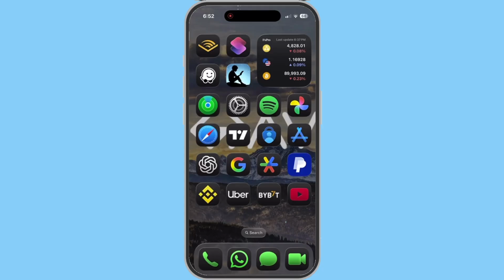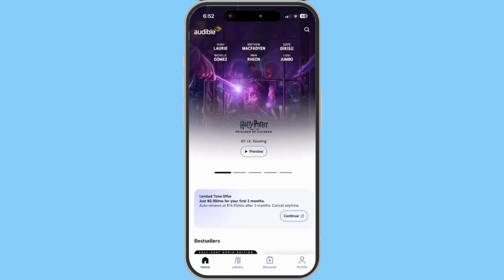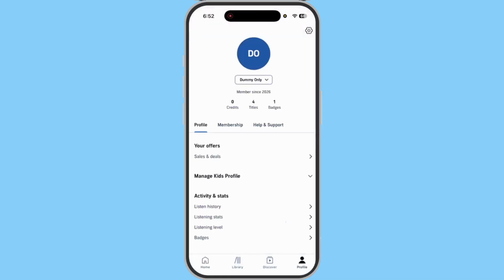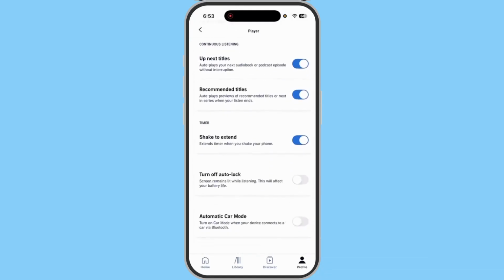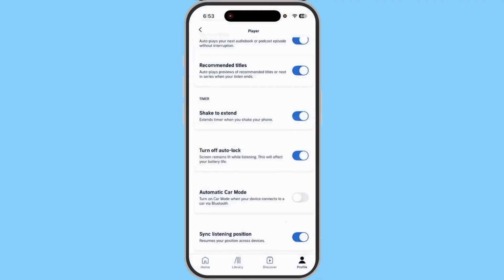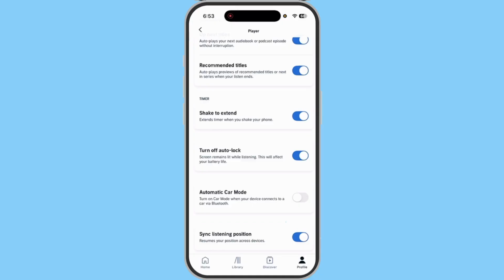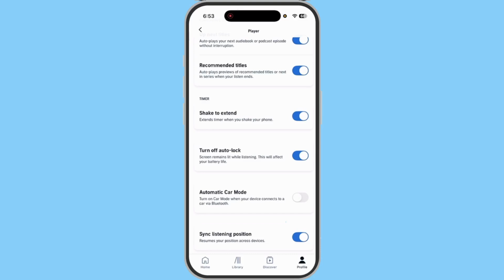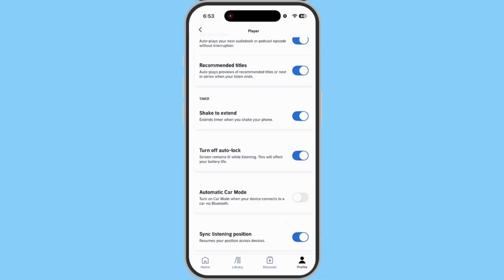How To Disable Auto Lock Using Audible (Full Guide)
In this video, you will learn the simple steps to prevent your screen from turning off while listening to your favorite audiobooks. We cover the specific settings within the app to ensure your playback remains uninterrupted.

Key points covered:
• Accessing the Audible player settings
• Enabling the "Continuous Playback" or "Stay Awake" feature
• Troubleshooting auto-lock issues on mobile devices
• Optimizing your listening experience